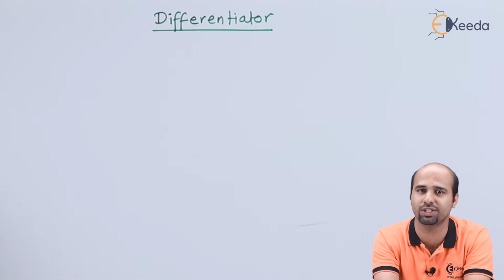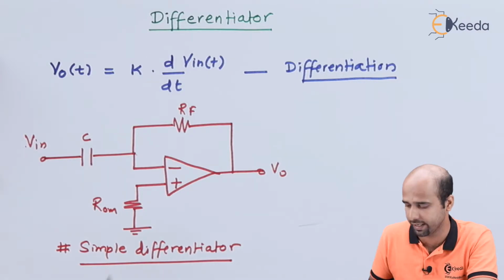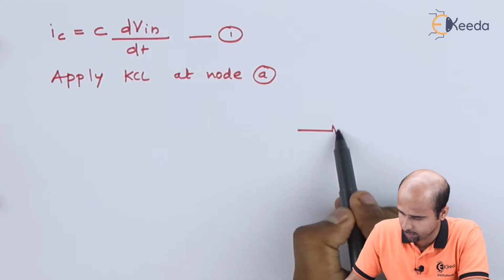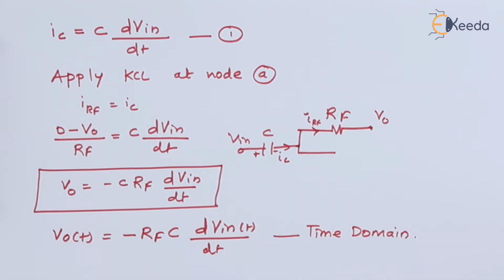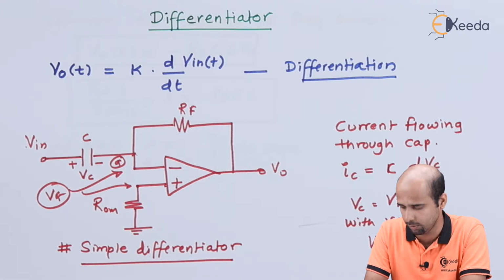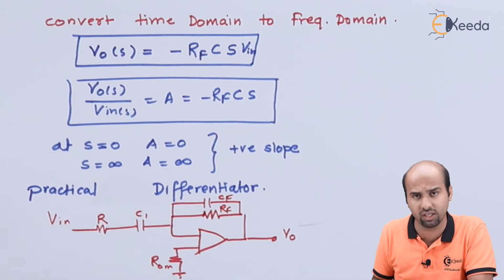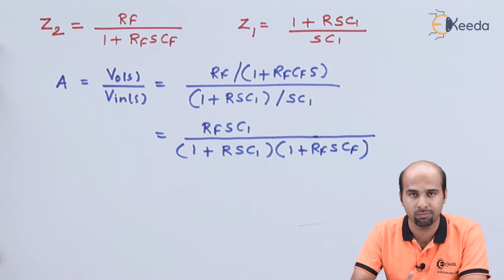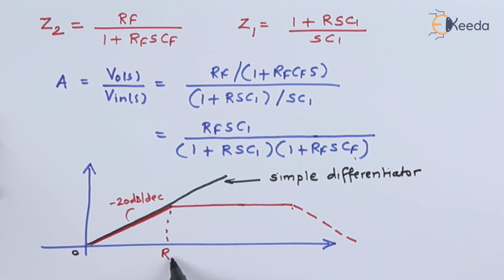Differentiator - Application of Operational Amplifiers - Analog Electronics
Video Name -  Differentiator

Chapter - Application of Operational Amplifiers

Happy Learning!